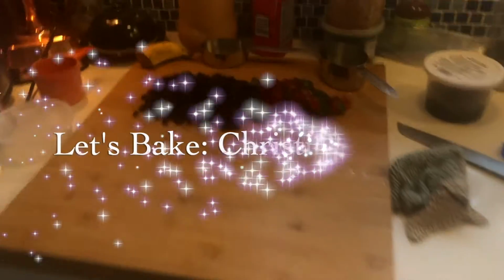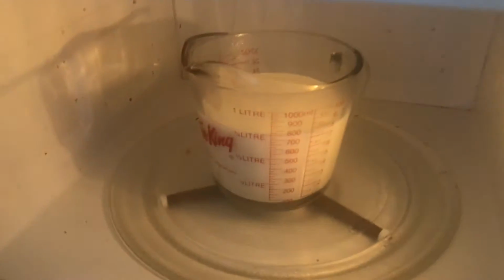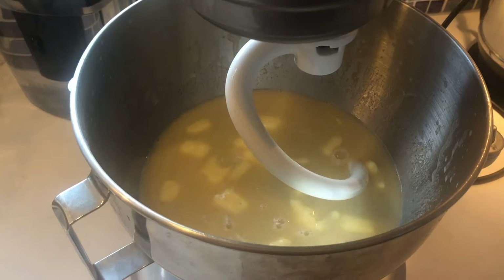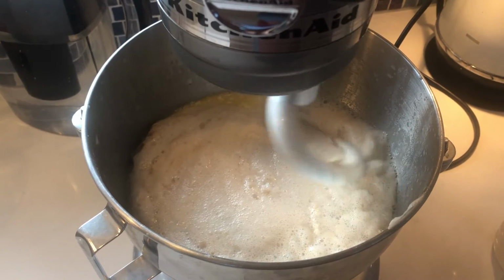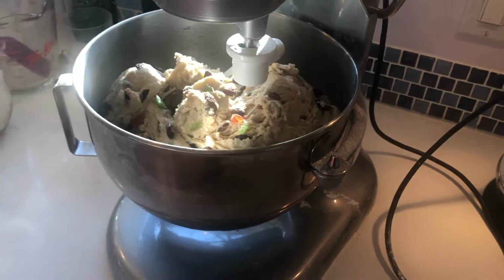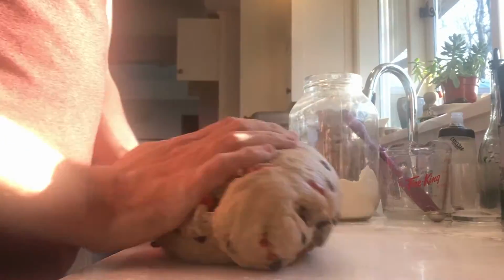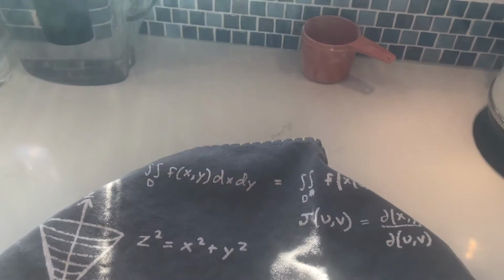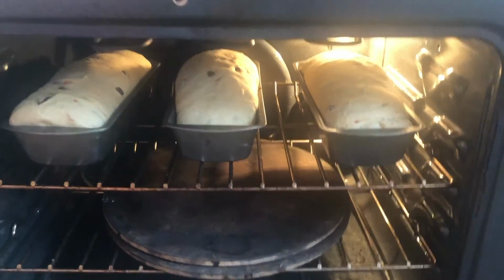Let's Bake Christmas Bread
Expand this to see the recipe!
Here is a video of one way to make our family's Norwegian Christmas Bread. A recipe that has been used, tweaked, and loved in our family for generations. This can easily be done without a microwave and a mixer, I have done so many times. Oh...speaking of microwaves, in the video I say "240 seconds", this is not correct. I should have said "2 minutes, 40 seconds". Sorry.

Here is recipe I use to make 4 regular or 3 long loaves:

𝓝𝓪𝓷𝓪'𝓼 𝓒𝓱𝓻𝓲𝓼𝓽𝓶𝓪𝓼 𝓑𝓻𝓮𝓪𝓭

𝗣𝗿𝗲𝗽𝗮𝗿𝗲:
8-10 cups of white flour (AP or bread flour)
2 cups raisins
1 cup red cherries (or green, or mixed)
some candied peel if that's your thing. How much? Hmmm... just a minute, I'll ask Nana

𝗣𝗹𝗮𝗰𝗲 𝗶𝗻 𝗹𝗮𝗿𝗴𝗲 𝗺𝗶𝘅𝗶𝗻𝗴 𝗯𝗼𝘄𝗹  (or stand mixer bowl, if you are lazy)
1/2 cup sugar
2 tsp salt
2 tbsp crushed cardamom seeds
1/2 cup butter, room temp, cubed up a tad

𝗠𝗶𝘅 𝘁𝗼𝗴𝗲𝘁𝗵𝗲𝗿:
2.5 tbsp. yeast
2 tsp sugar
1/2 cup lukewarm water

𝗦𝗰𝗮𝗹𝗱 (or just microwave till pretty hot-ish)
3 cups milk

Pour the hot milk over the sugar/butter mix. Stir until butter is melted and mix is lukewarm.
Add the softened yeast and mix in flour. Start with 8 cups, begin kneading as soon as dough forms into a ball. May hold as much as 10 cups. Knead until smooth and elastic.
Place in greased bowl, cover and let rise until double. Somewhere warm is best: a warm kitchen or an oven preheated just a touch. I say 165 F in the video. That's too hot! 25 C or 80 F is fine. This is usually around an hour.
Punch down & divide into 3 loaves.Cover and let rise until almost double. This is usually 40 min.
Bake at 350ºF for 35 minutes.